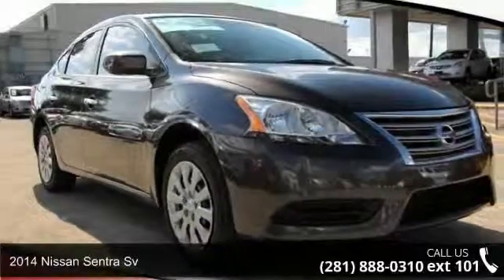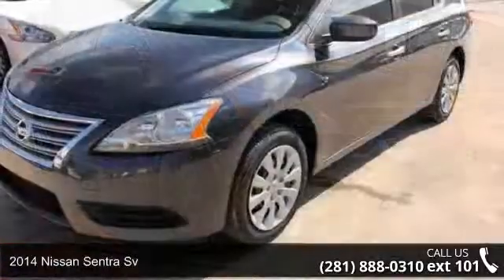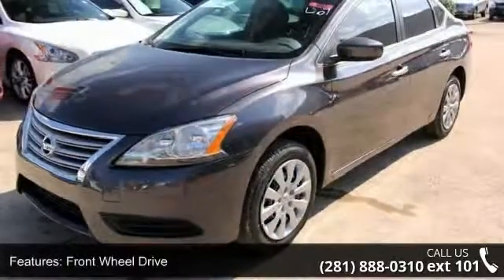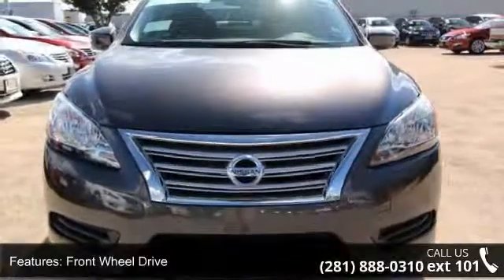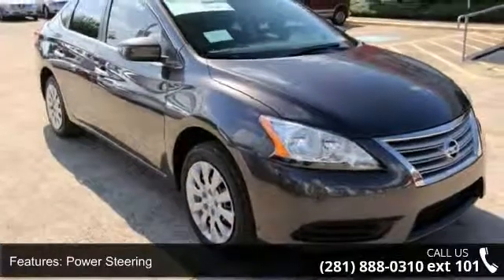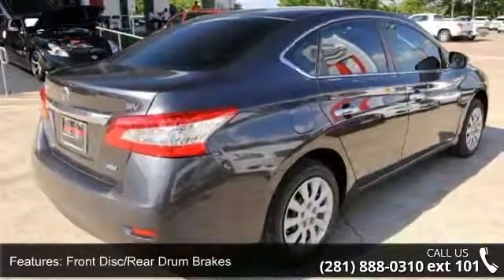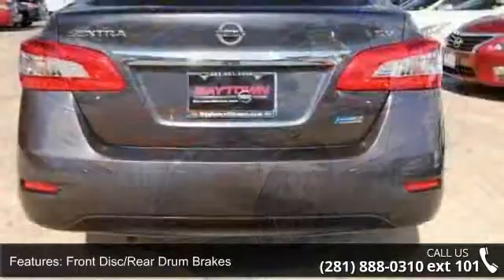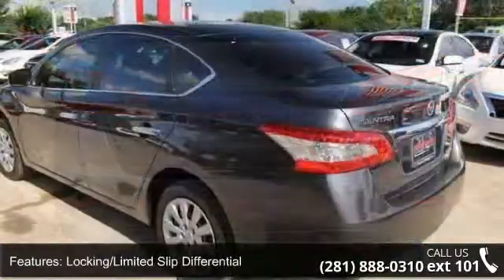2014 Nissan Sentra SV - Baytown Nissan - Baytown, TX 77521